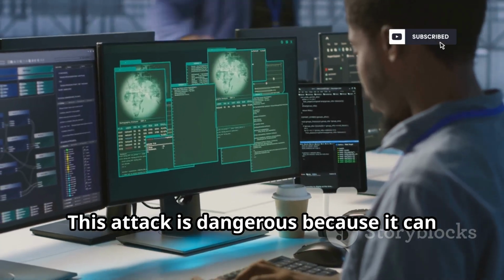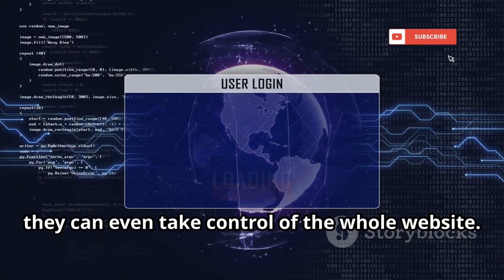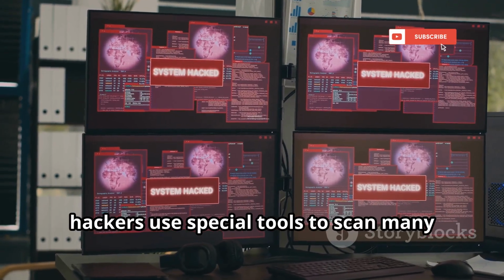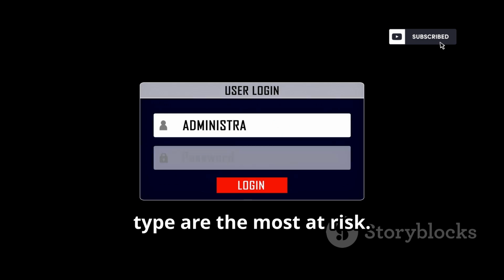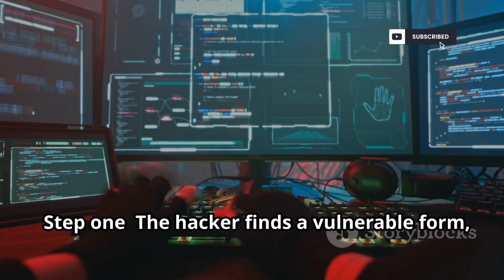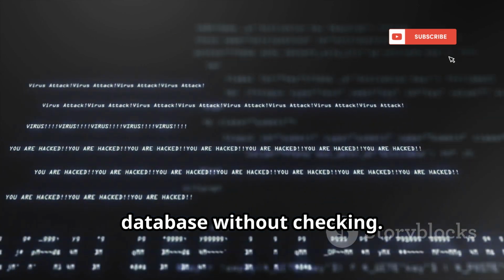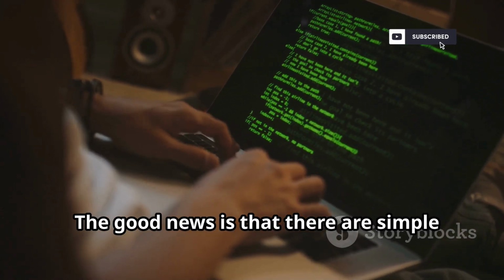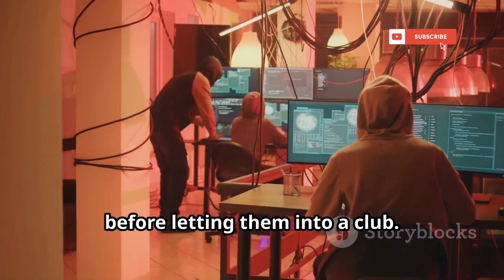How Hackers Break In Using SQL Injection!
OUTLINE:
00:00:00 The Basics
00:01:10 How Hackers Find Vulnerable Websites
00:02:15 The Step-By-Step Breakdown of a Hack
00:03:25 What Hackers Can Do Once Inside
00:04:24 The Impact of SQL Injection Attacks
00:05:26 How Website Owners Can Protect Themselves
00:06:29 Staying One Step Ahead
00:07:24 Why Website Security Matters